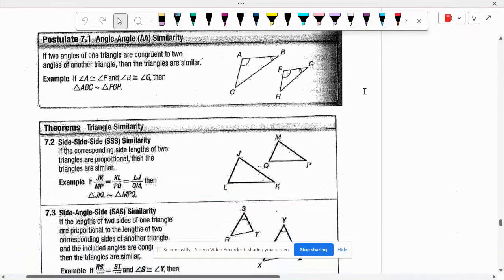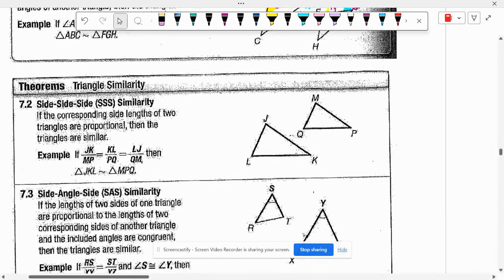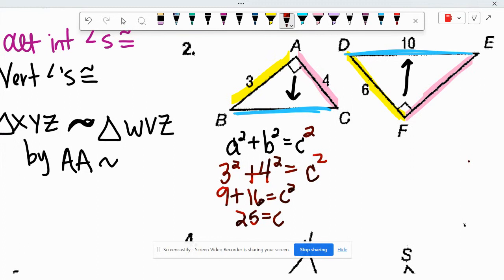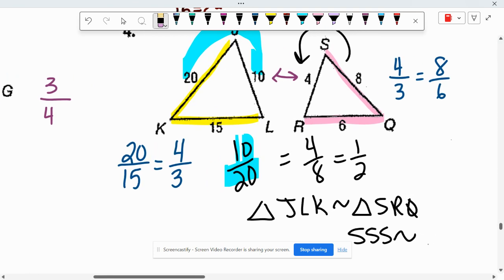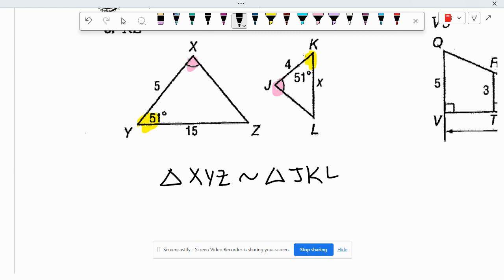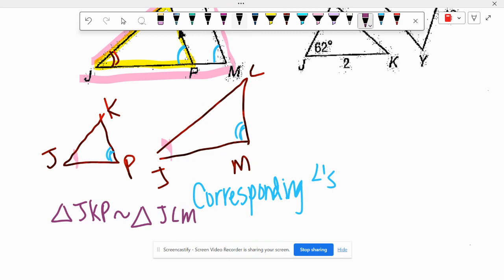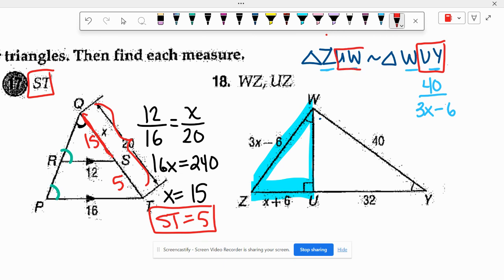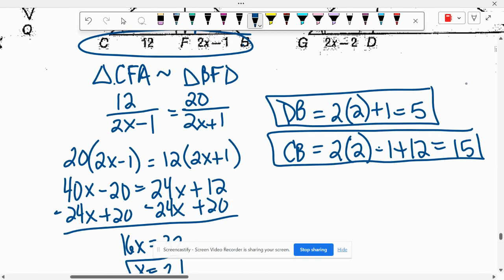4.8 Similar Triangles